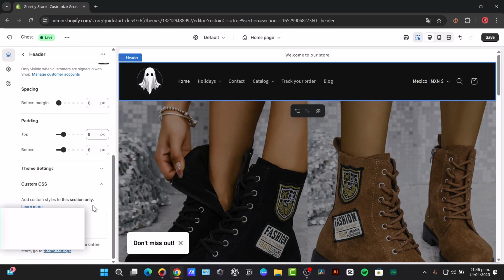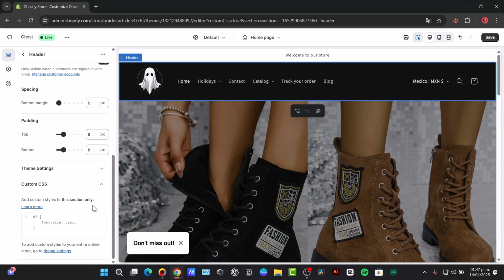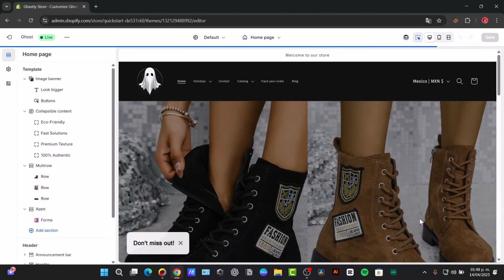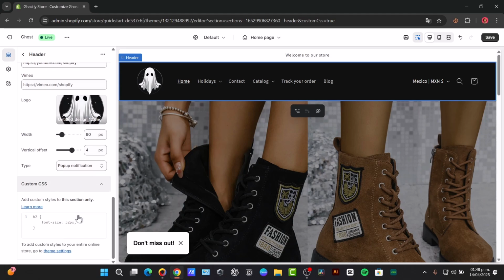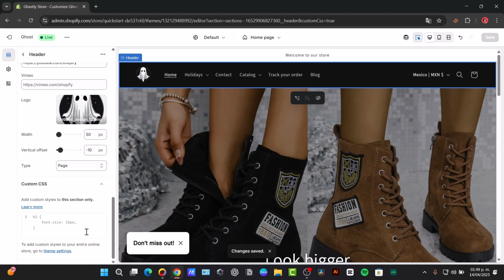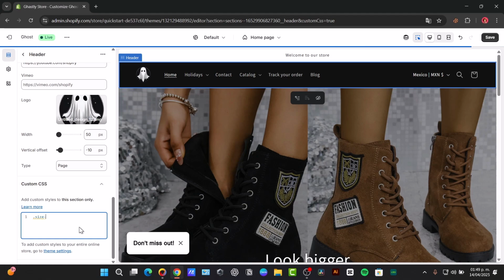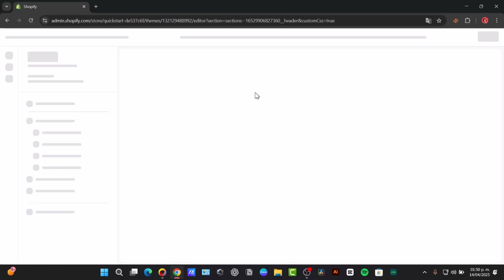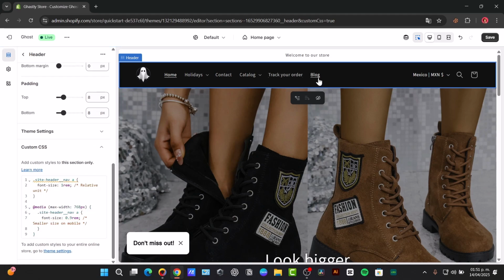How To Change Menu Font Size In Shopify (2026)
To change the menu font size in Shopify, begin by accessing your Shopify admin panel and navigating to "Online Store," then click on "Themes." Select "Customize" for the theme you wish to modify. In the theme editor, locate the "Typography" section, where you can adjust font settings for various elements, including the menu.

Here, you can specifically change the font size by selecting the menu option and entering your desired size in pixels or using the provided slider. After making adjustments, ensure you save your changes to apply them to your store. Always preview your updates to maintain a cohesive design.